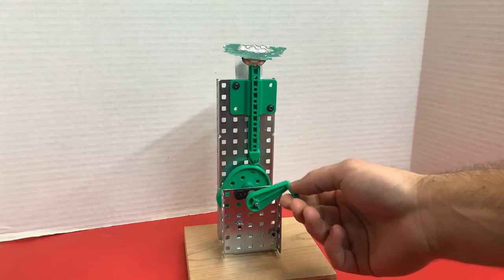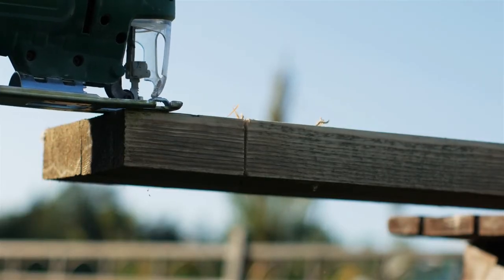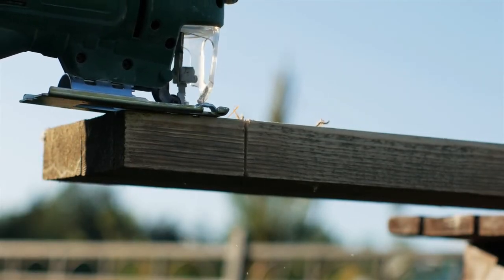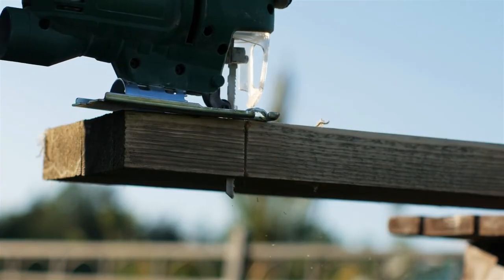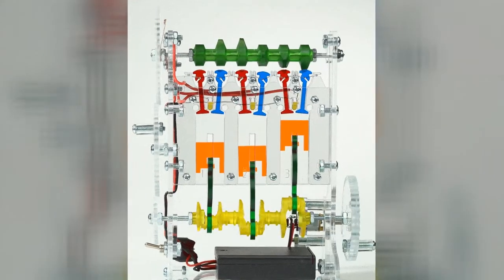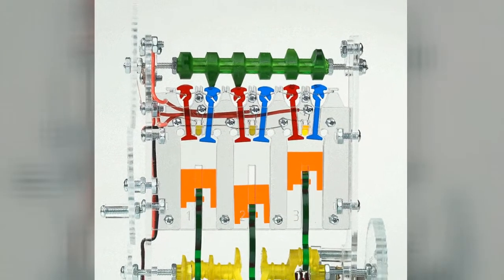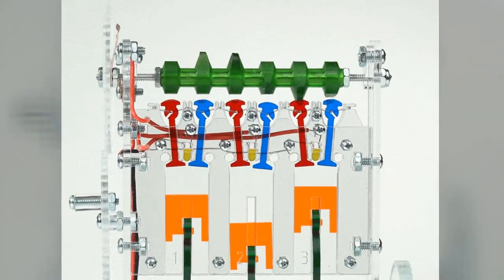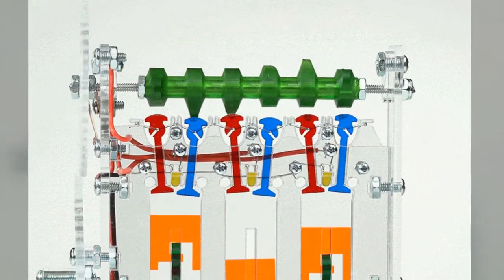Basic Mechanisms: Cam and Follower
Learn how a cam and follower converts rotary motion into reciprocating motion